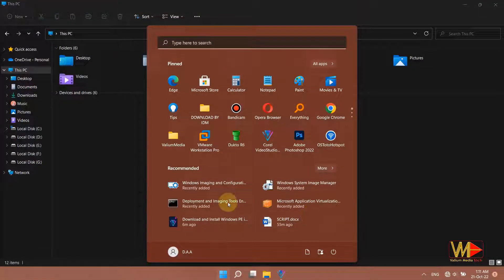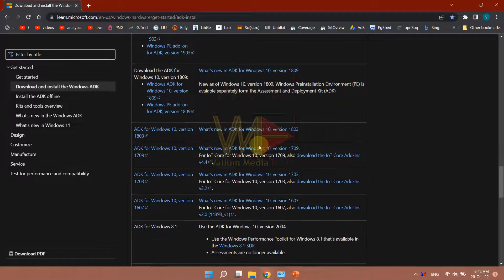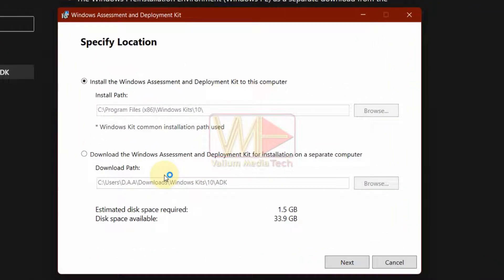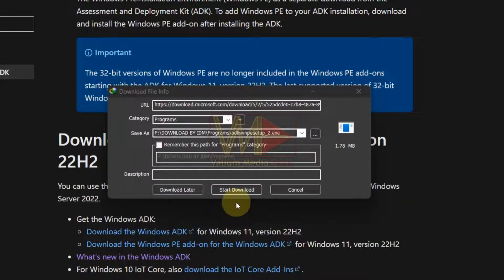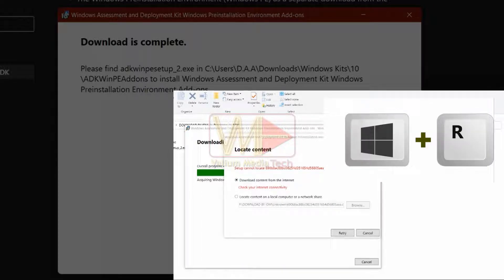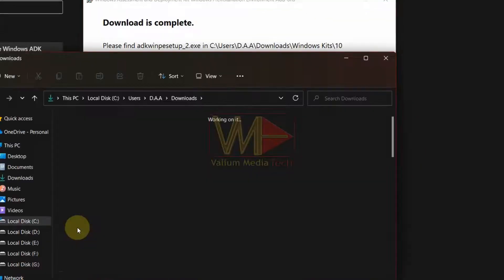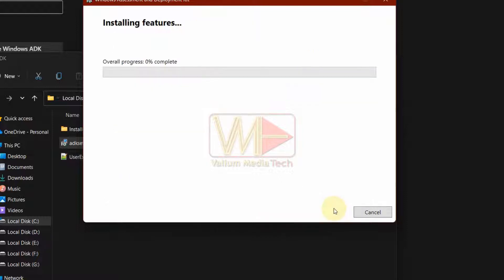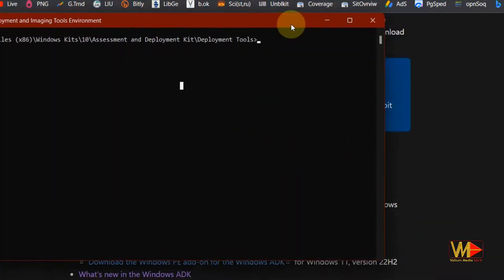How to Install Windows PE Addon for ADK Toolkit in Windows 10 & 11 Offline or Online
Learn How to Download and Install WindowsPE Add-on for Windows ADK Toolkit in Windows 11 & 10 Computers Offline or Online.

ADK stands for Windows Assessment and Deployment Kit, and WinPE or WindowsPE stands for Windows Preinstallation Environment, and both tools can be used together to customize Windows images, and to test the quality and performance of system, its components, and the apps running on it.

In Windows 10 version 1803 and older editions, the option to install WinPE was included in ADK setup, but in Windows 10 version 1809 or newer versions and in Windows 11, WinPE addon installation is separated from the ADK installation, however, in both cases, WinPE won't be installed or used without ADK installation.

How do I install WinPE?
What is Windows PE add-on for ADK?
How do I install WinPE on Windows 10?
Where can I download Windows PE?